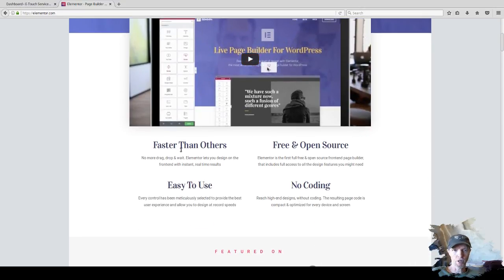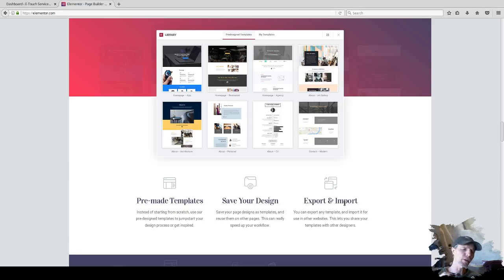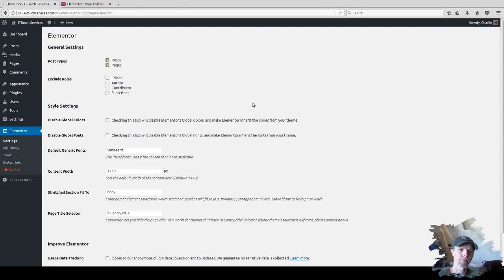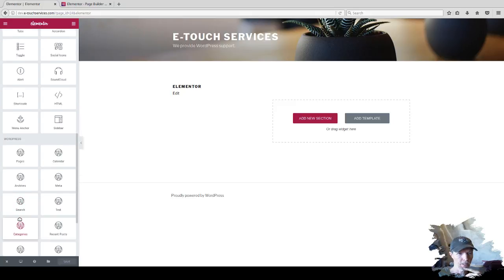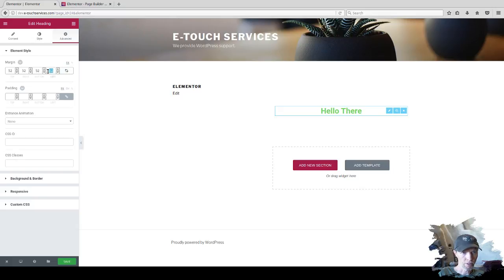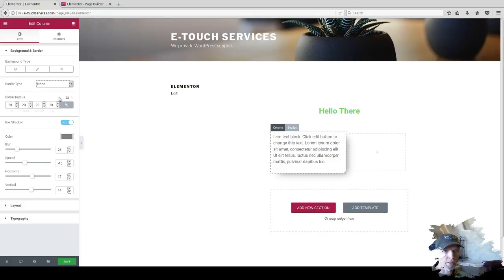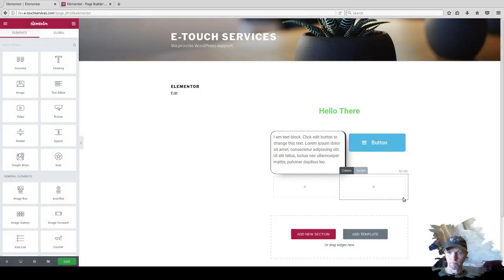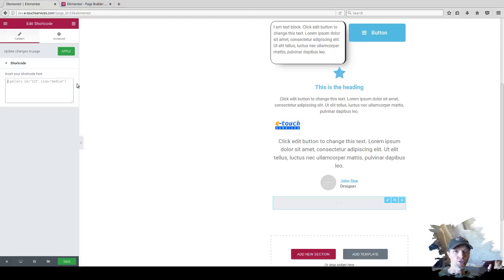WordPress Elementor Plugin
First time using the Elementor plug in for WordPress